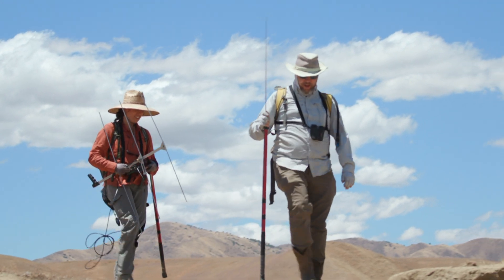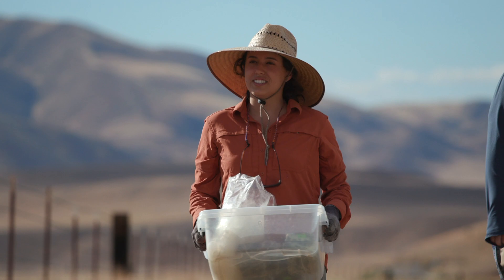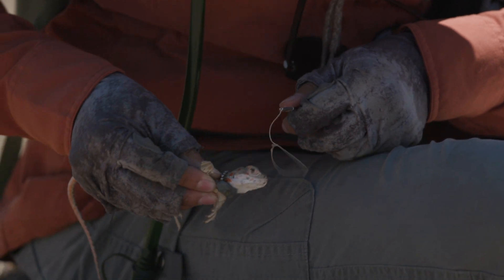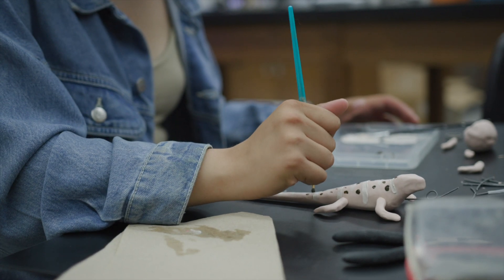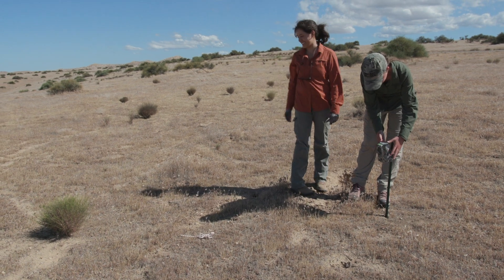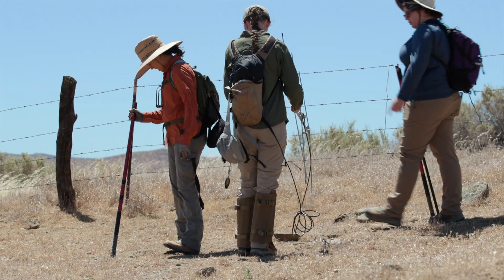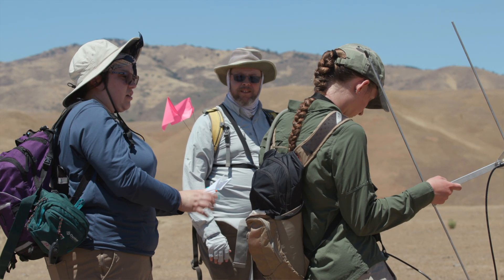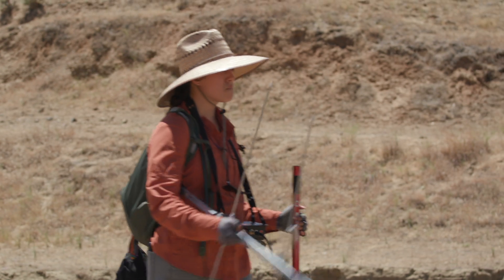Battling Extinction | How this Bulldog is helping save a species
Through the College of Science and Mathematics’ undergraduate research initiatives, Kathryn Ramirez is working to save one of the first federally endangered species — the blunt-nosed leopard lizards. At its core, this work will help protect both the lizards and the region’s entire ecology from the adverse, environmental effects caused by humans.